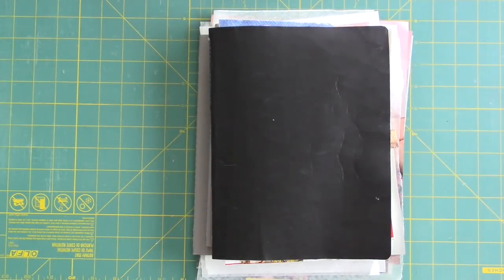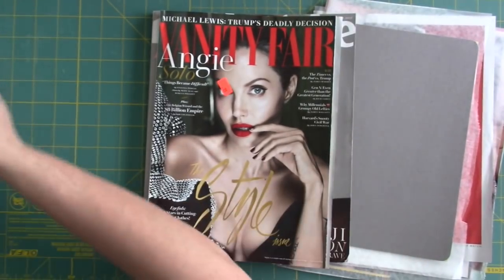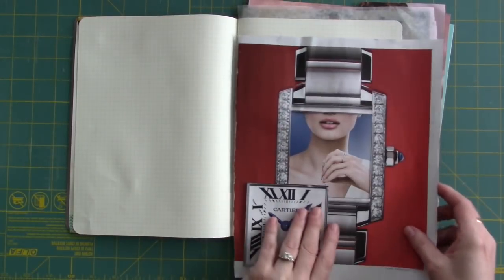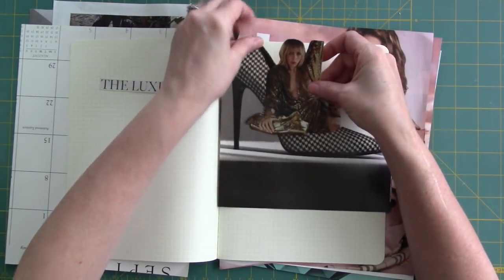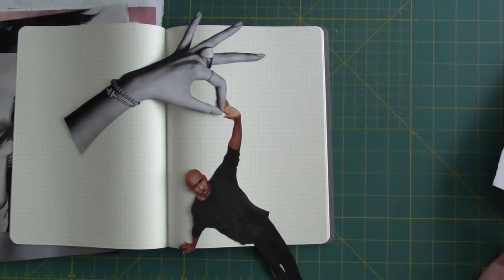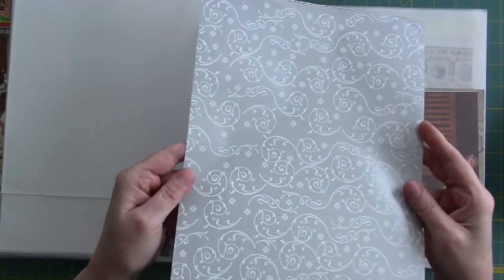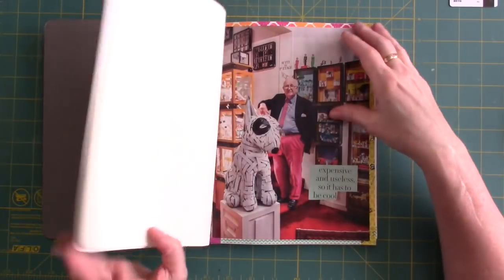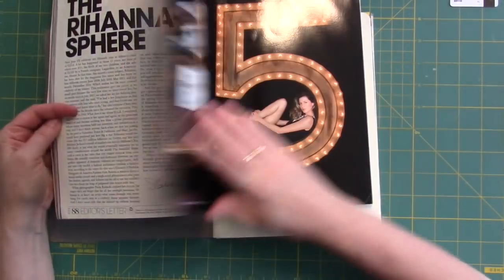Make Your Own Magazine From Other Magazines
Or just call it a glue book. :)

I offer inspiration for a variety of interests including:
Art journals
Mixed media
Paper crafts
Crochet
Scrapbooking
Junk journals
Repurposing & Upcycling
Book binding
Storage and organization
General crafts